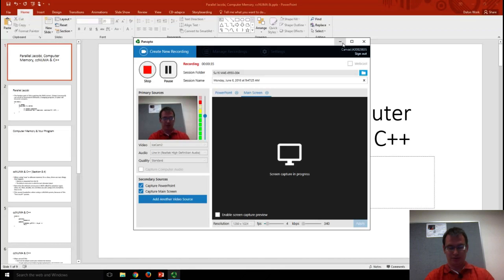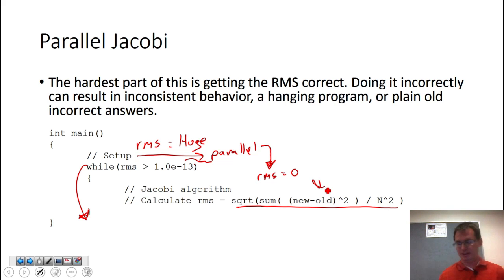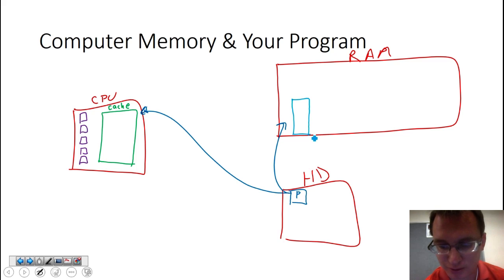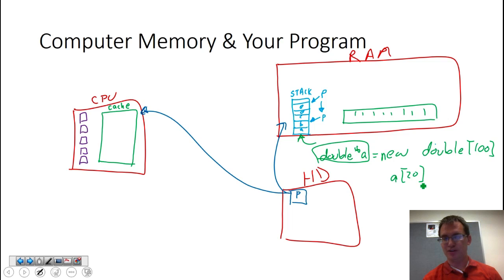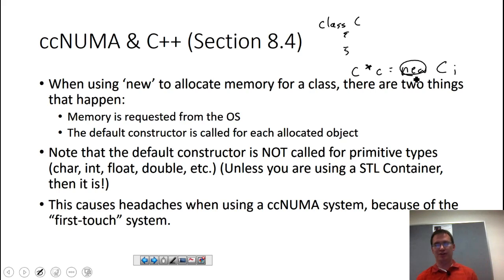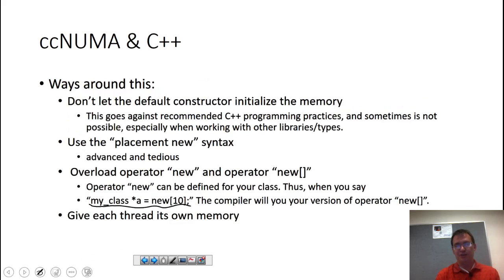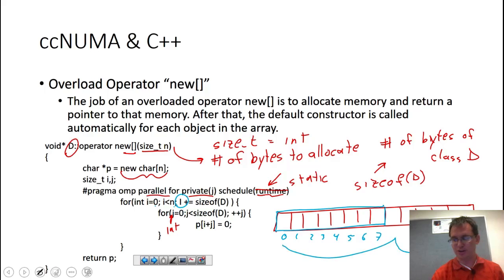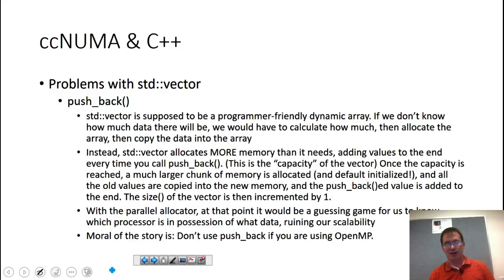11 Parallel Jacobi Computer Memory ccNUMA & C++